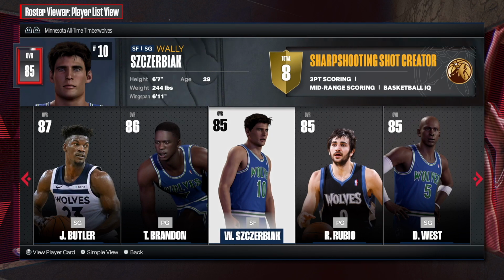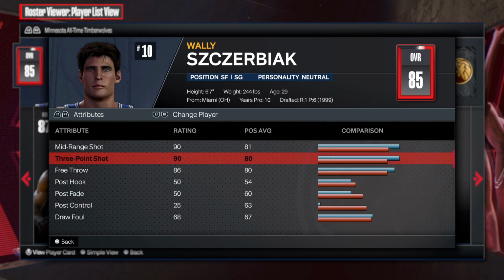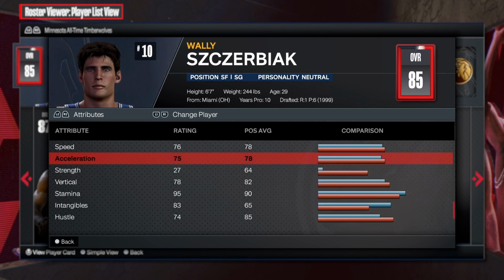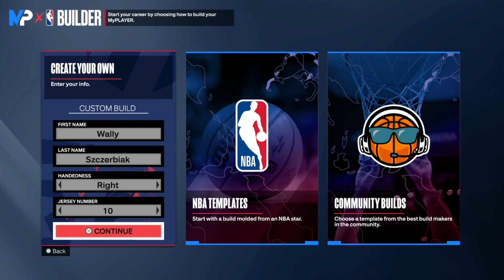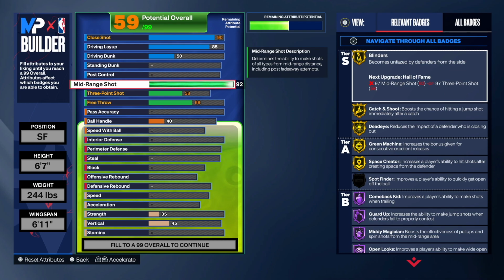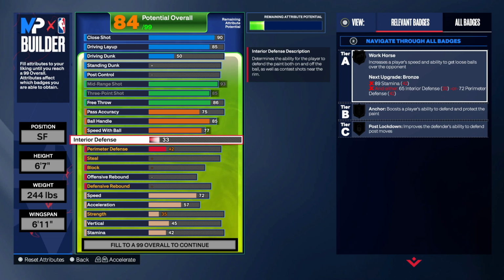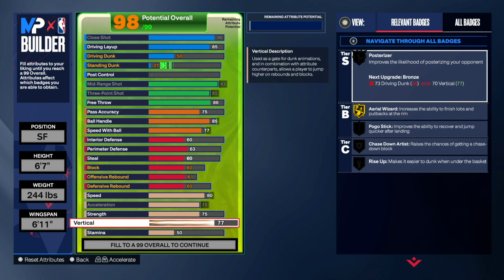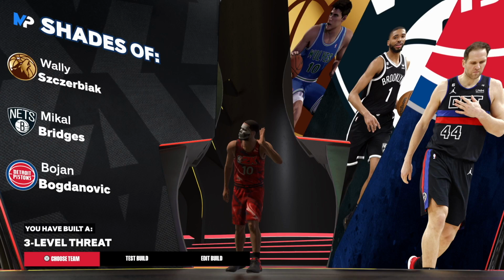NBA 2K24 WALLY SZCZERBIAK BUILD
This video will give you a complete step by step tutorial on how to make the best wally szczerbiakbuild in NBA 2K24. Also, this video will provide you with the exact tips to make a 3-LEVEL THREAT in NBA 2K24. This SMALL FORWARD build will be able to compete at the Rec, Pro-Am, 2v2 and 3v3 in NBA 2K24.